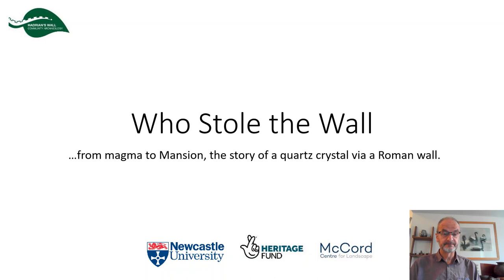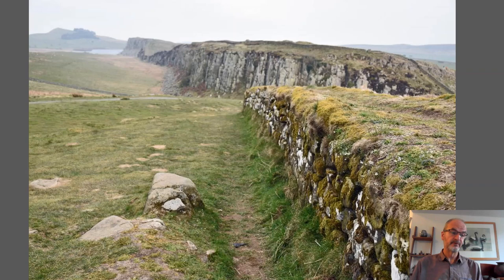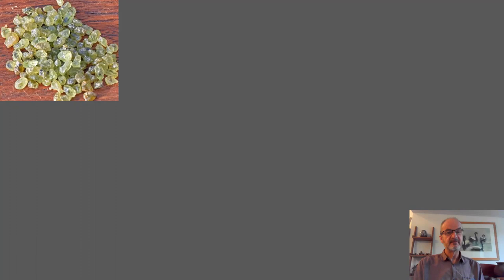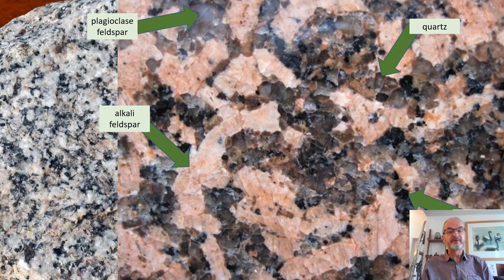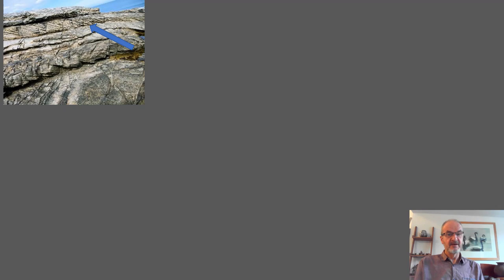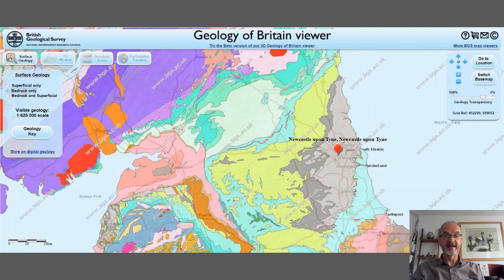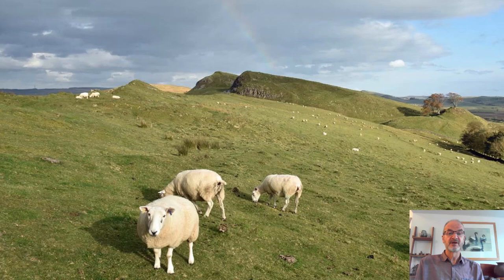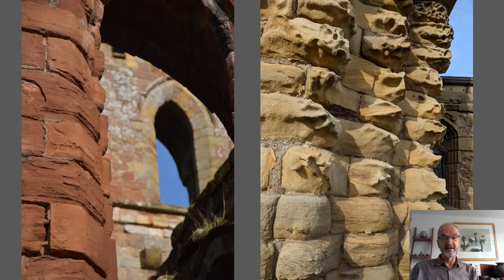Who stole the wall?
Join Ian Kille, founder of Northumbrian Earth to explore the geology and archaeology of Hadrian's Wall and a chance to track the story of a quartz crystal from magma to mansion through the story of this fabled North East landmark.